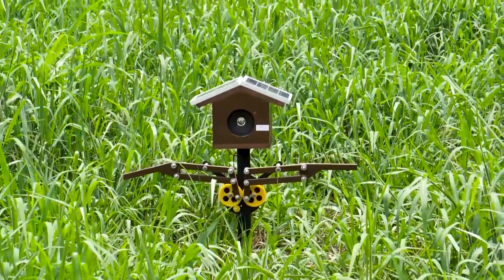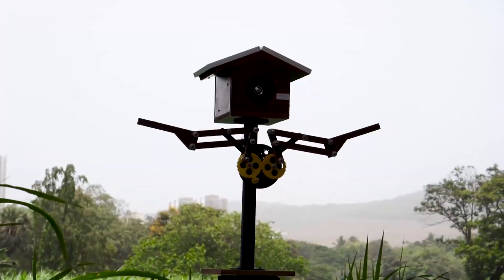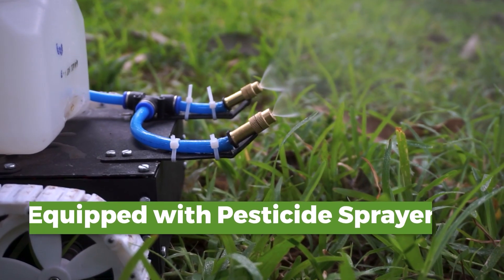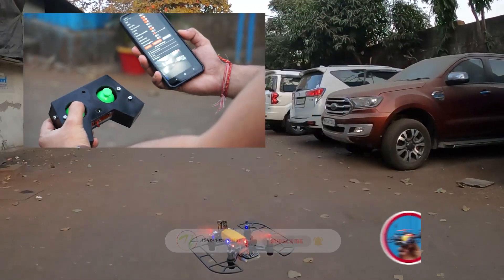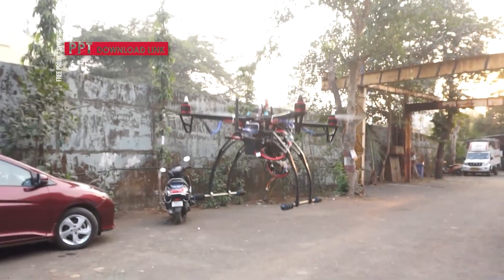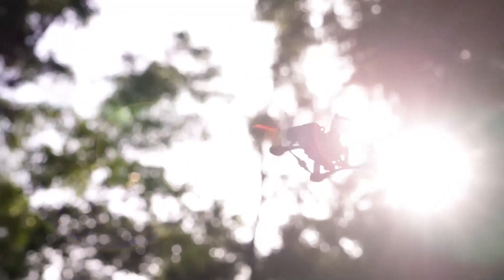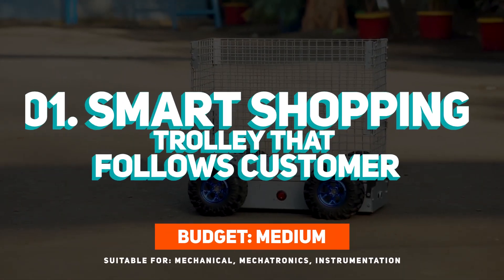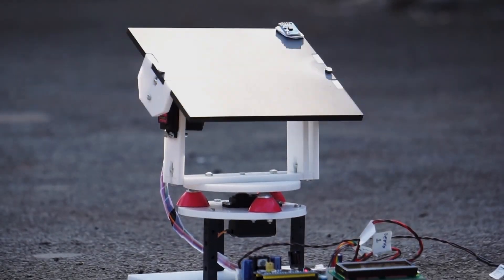Top 10 DIY Robots for Engineers and Students | Robotics Projects 2026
Unlock the future of automation with these 10 Robotics Projects for Engineers and Students. From Swarm Robotics to Smart Shopping Trolleys, these DIY Projects are perfect for learning robotics, sensors, IoT, drones, automation, and mechatronics.

Projects Featured in this video:
10- Multi Robot Coordination for Swarm Robotics: